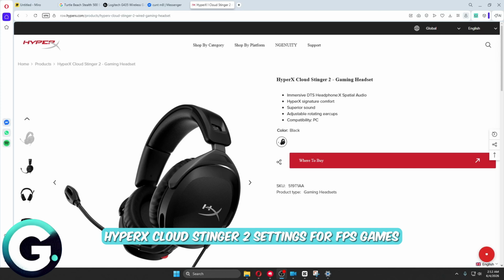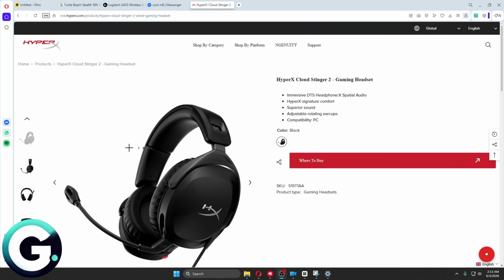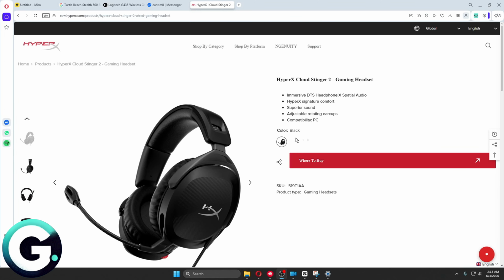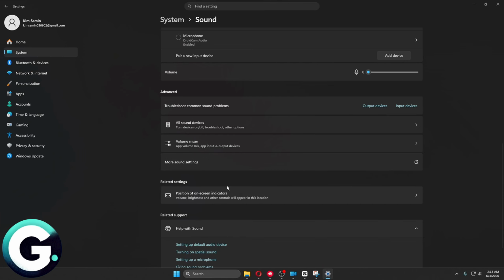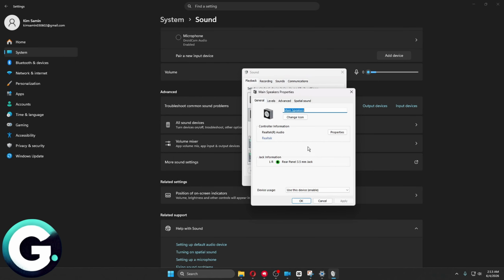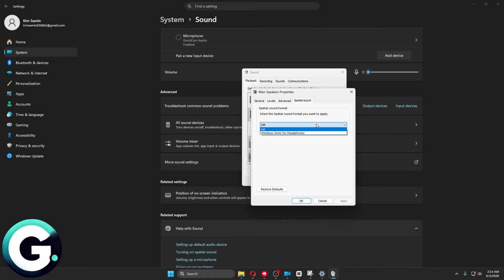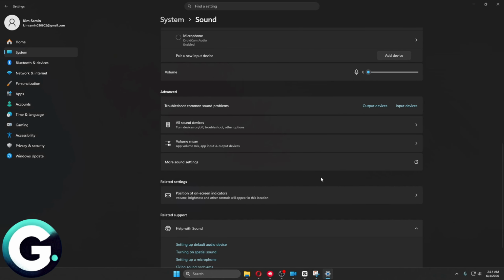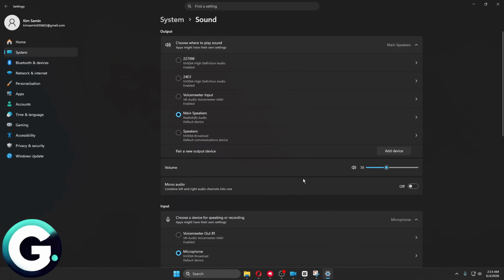BEST HyperX Cloud Stinger 2 Settings For FPS Games (EASY) 2026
BEST HyperX Cloud Stinger 2 Settings For FPS Games  HyperX Cloud Stinger 2 Settings For FPS Games (EASY) 2026 shows how to effectively customize your HyperX Cloud Stinger 2 headset settings for an optimal FPS gaming experience. This tutorial will guide you through the steps to adjust your audio and microphone settings to enhance your gaming performance. By the end of this video, you'll have a headset setup that provides clear sound cues and improves communication with teammates.